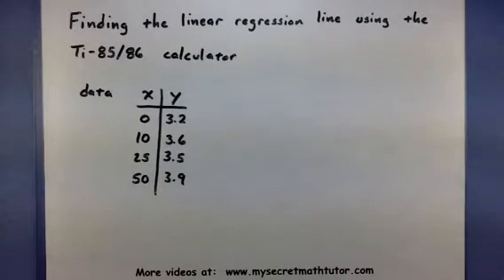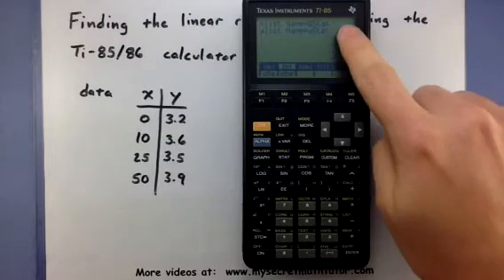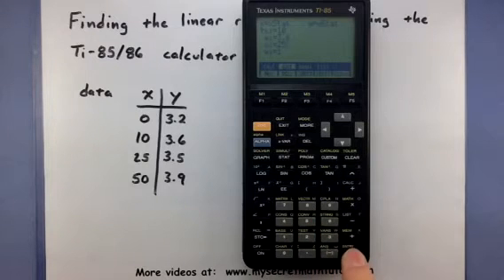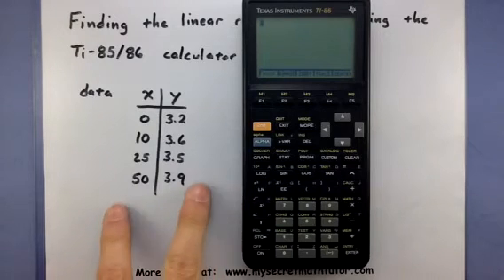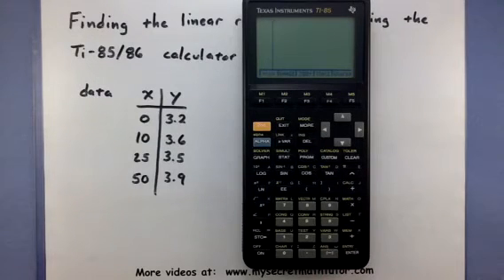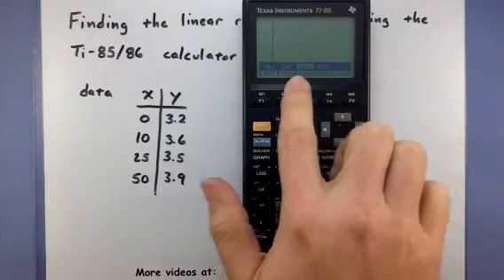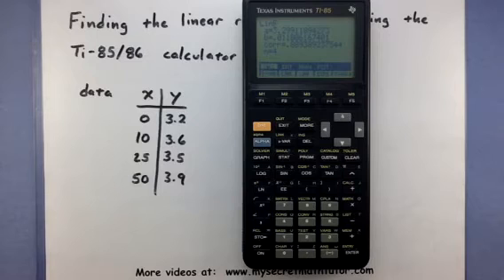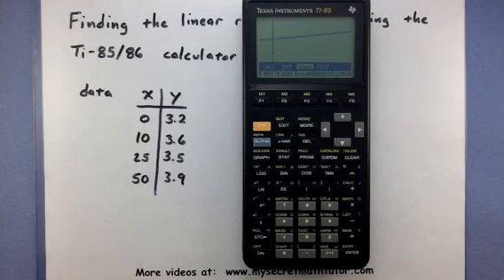Pre-Calculus - Find the linear regression line using the TI-85/86 calculator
This video shows how to use the TI-85 or TI-86 graphing calculator to linear regression line for a set of data.  Remember to select the scatter plot to draw the data points and to use DRREG to draw the regression line.